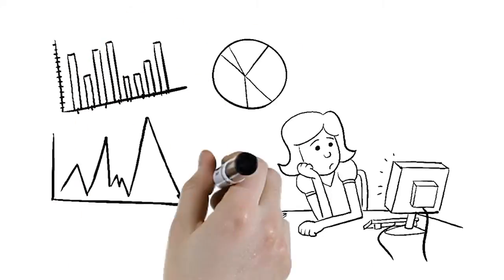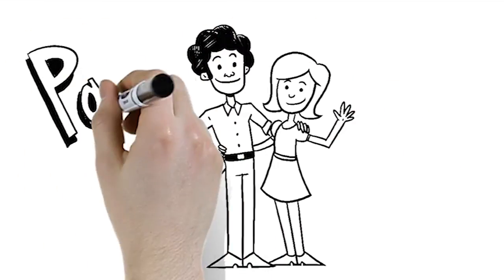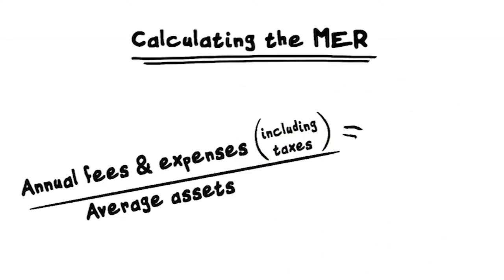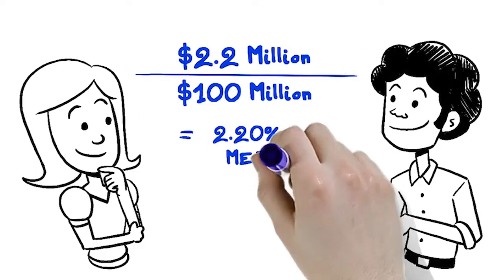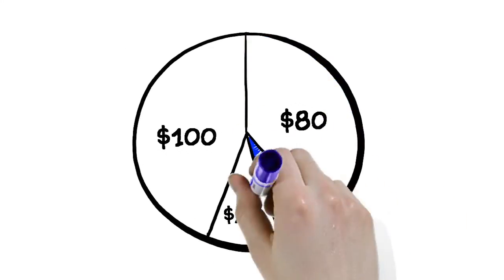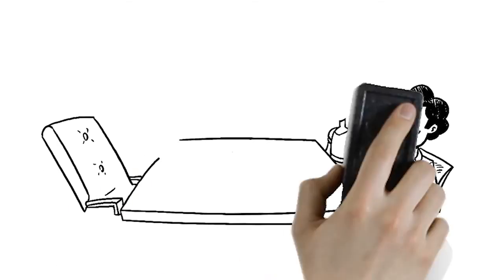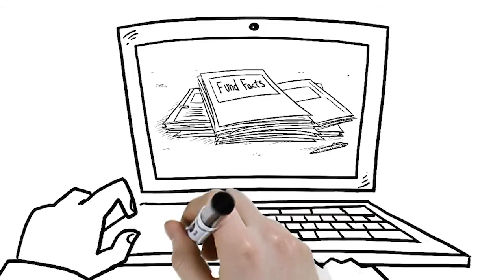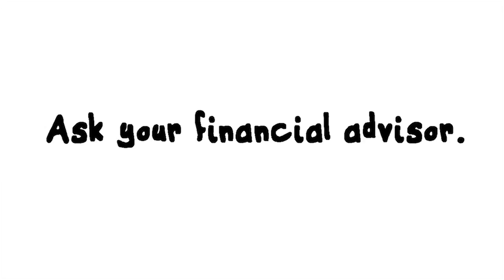Understanding MER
Understanding Management Expense Ratio (MER)